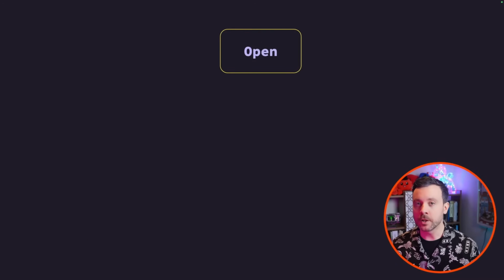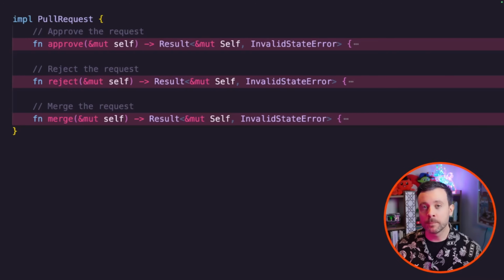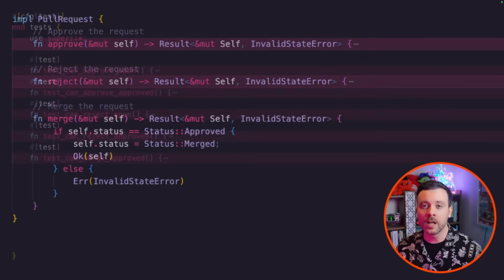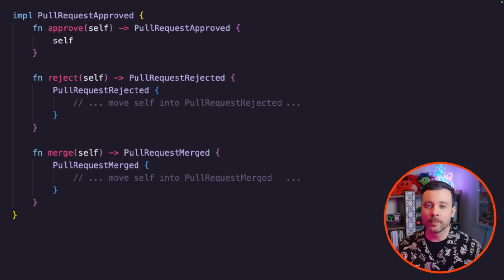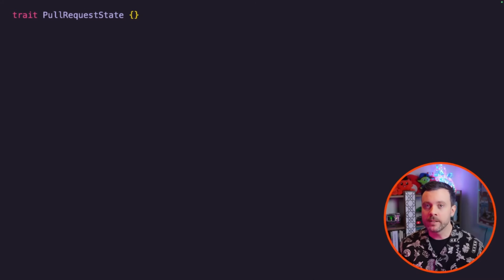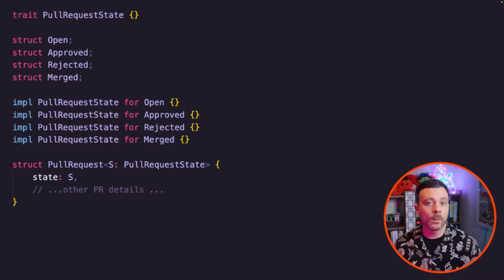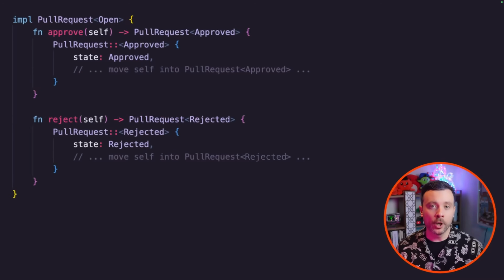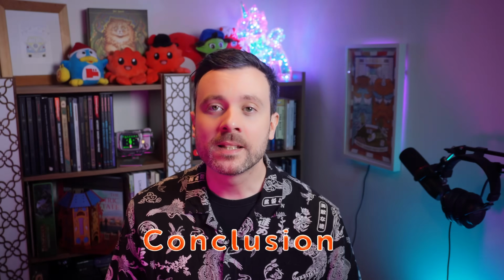TypeState - Software Patterns and Coding Excellence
The TypeState pattern encodes state into type information. This is useful because this information exists when you write the program but not when you run it, see our last video for proof!

Chapters:
00:00 Intro
00:15 Whats wrong with State
01:37 TypeState
02:28 Advanced TypeState
04:15 Conclusion

Main Music: Dreamy Dandelion by ElvGames and Peggusensei